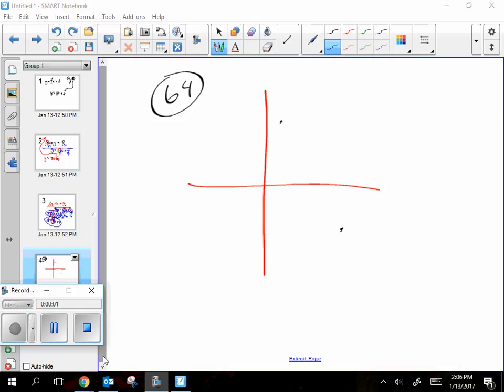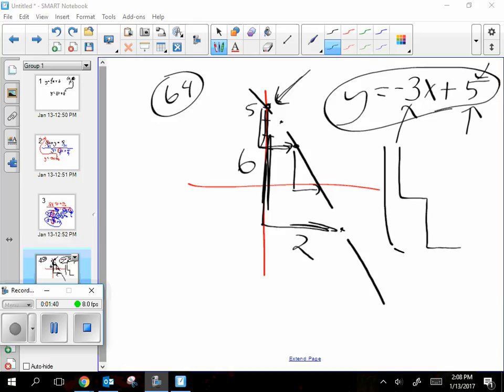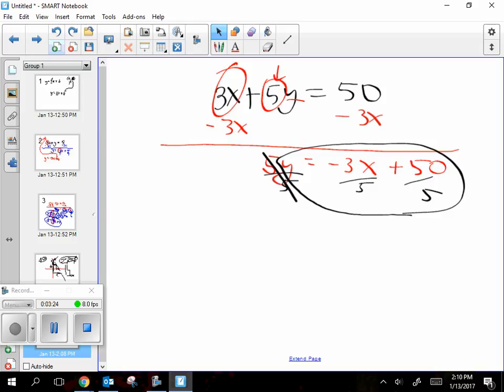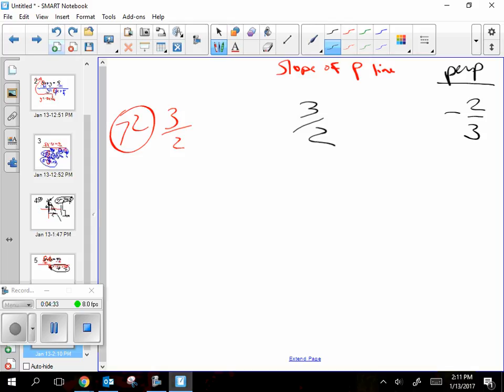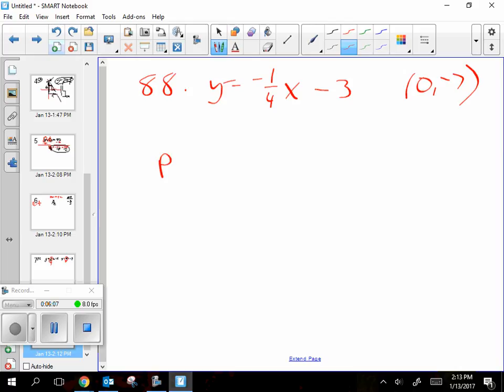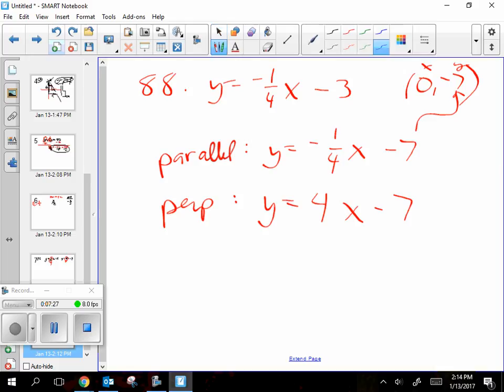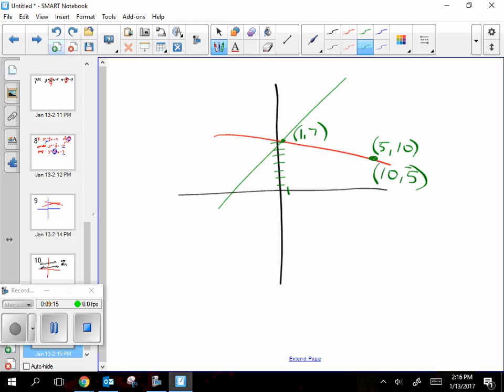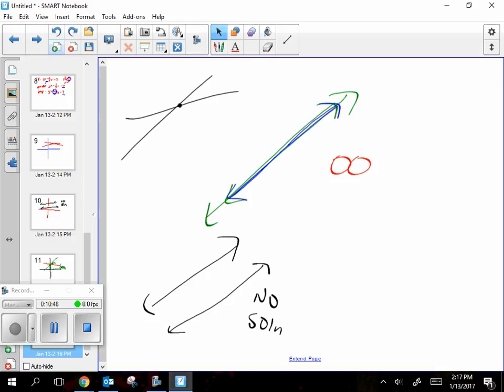January13 LQ review for final problems 64 through 100